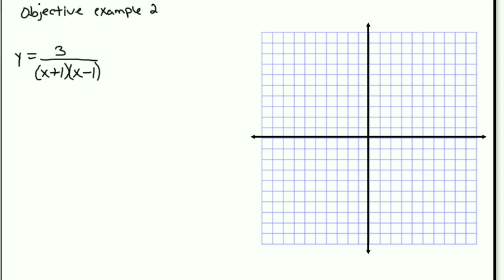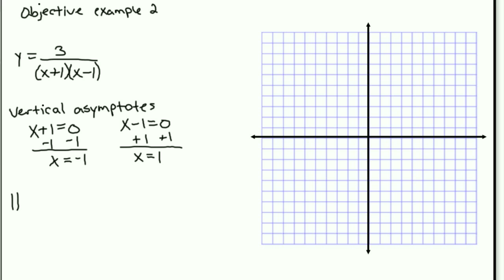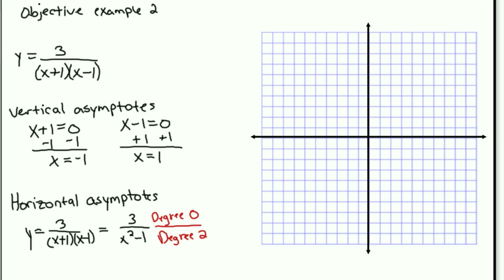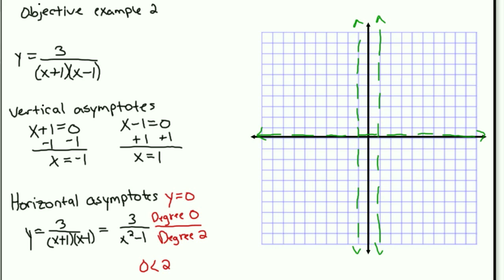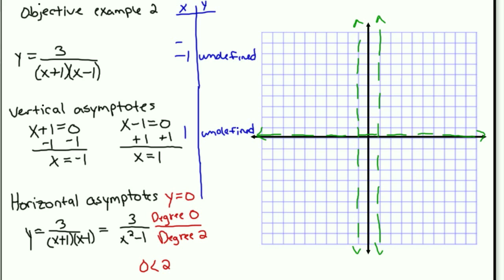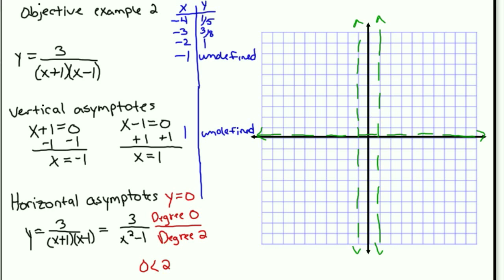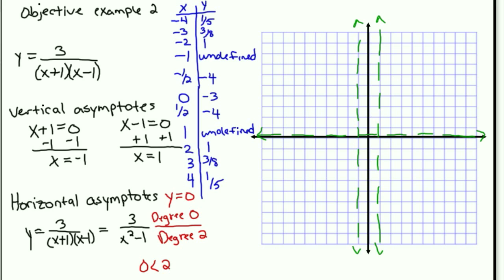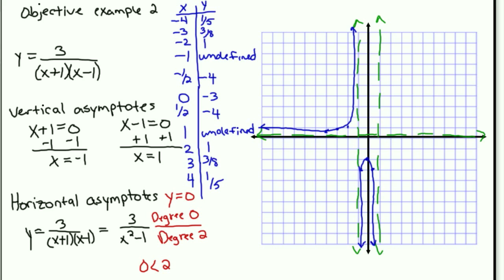Algebra 2 Objective 67 Graphing Rational Expressions example 2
Objective 67 Graphing Rational Expressions example 2